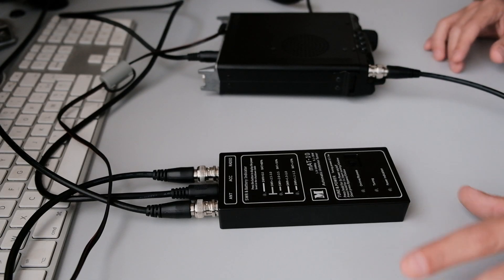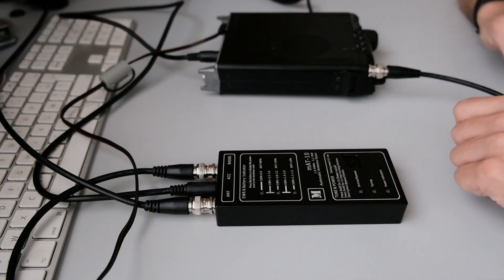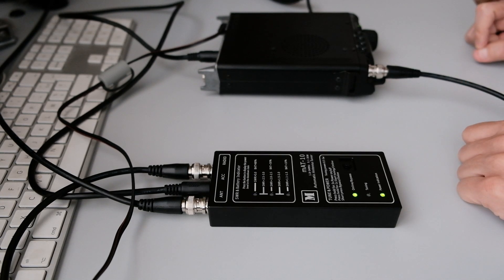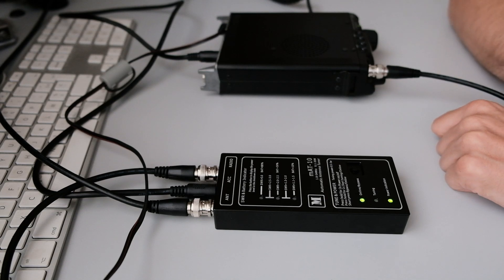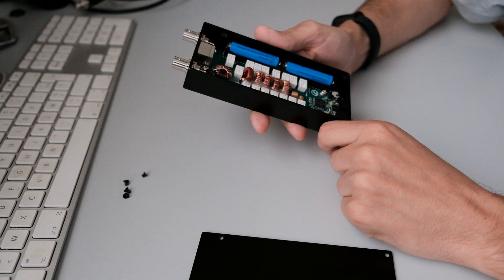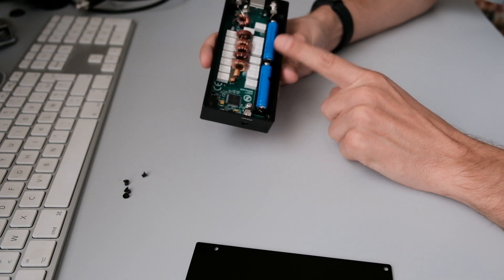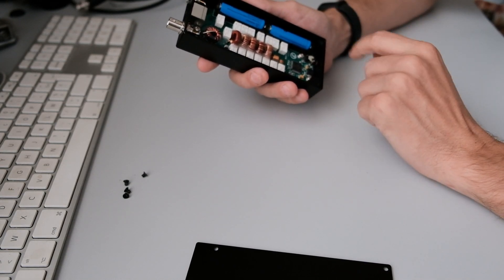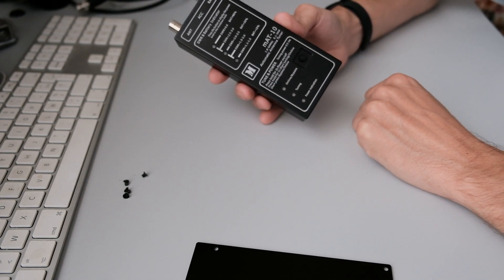Unboxing mAT 10 Automatic Tuner for the ft-817/818 Part 2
In this part 2 video I show you the basic operation of this tuner and open it up to have a look! :) internal cat software made for the ft-817/818 but works with others manually too.